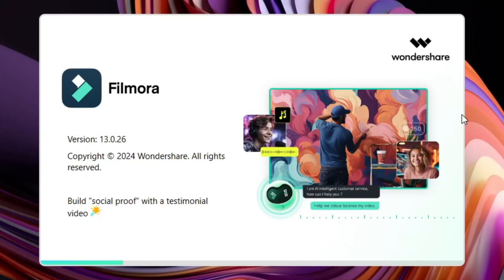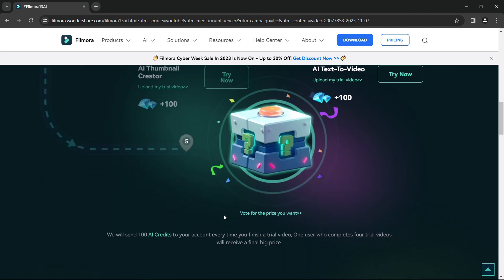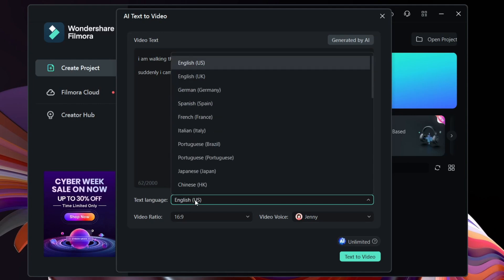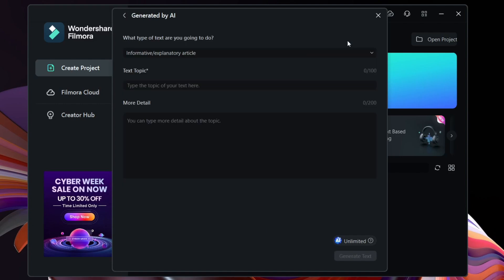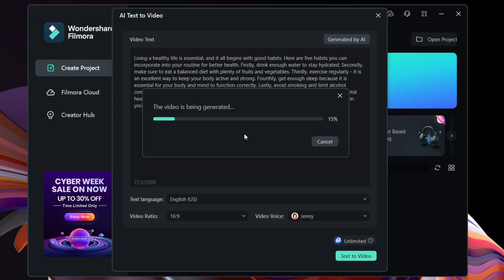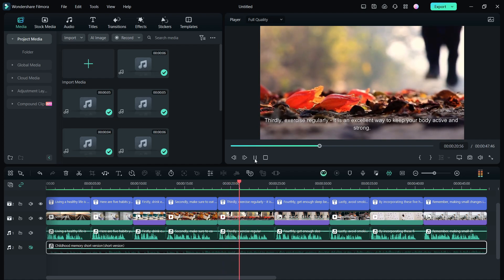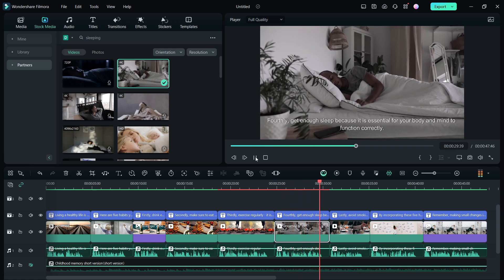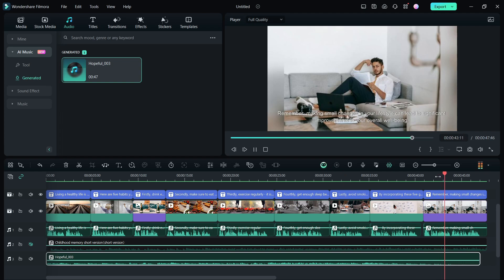Convert TEXT to VIDEO using AI in Filmora 13! 😲 It's Like Magic!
Filmora 13 is here with some revolutionary AI features! The 'AI Text to Video' is by far one of the best among them. With this AI tool, you can give simple text prompts to generate videos with stock media photos and videos, voice over, subtitles and background music matching the theme, and all of these are done in a minute! Try it now!